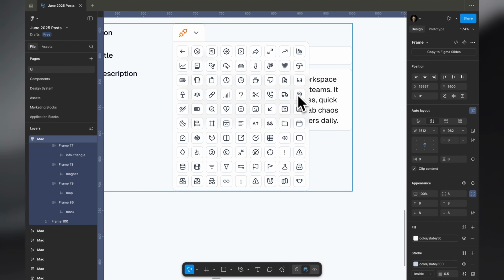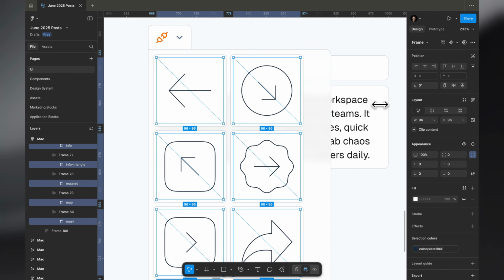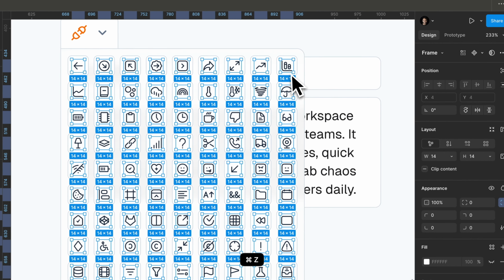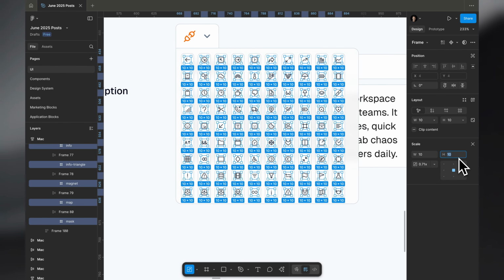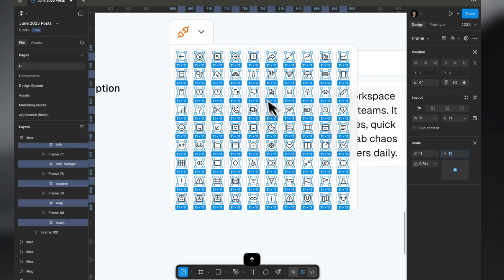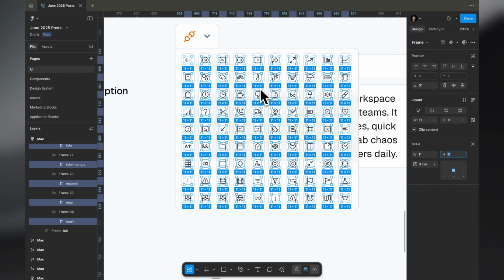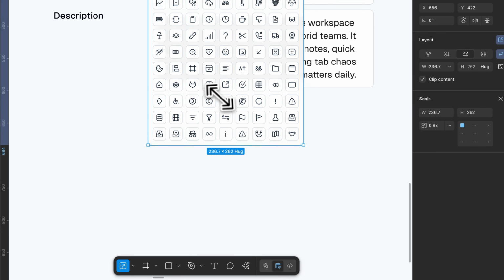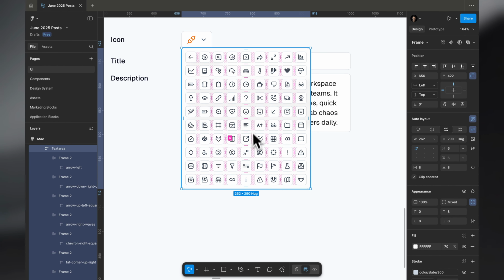Figma Tip: Use k for Perfect Scale